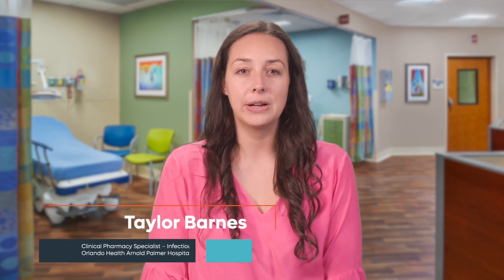Polyethylene Glycol Miralax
In this video, our experienced pediatric pharmacist will shed light on Polyethylene Glycol (Miralax), which could be used to treat pain and prevent constipation. We'll cover its administration, benefits, and essential considerations for parents and caregivers.